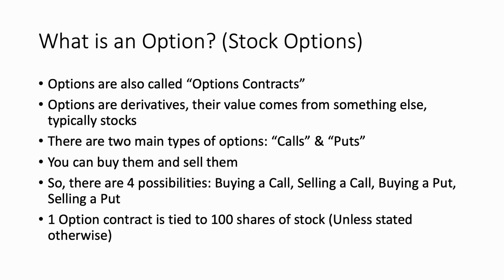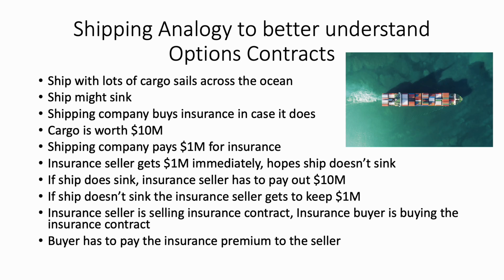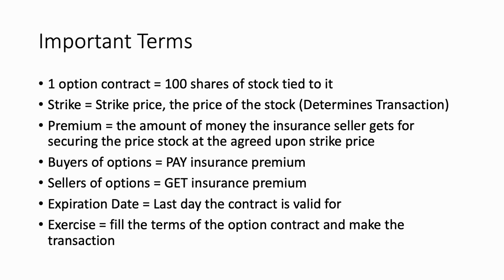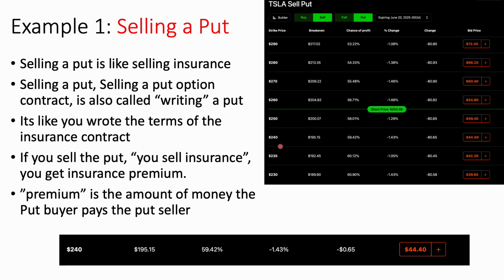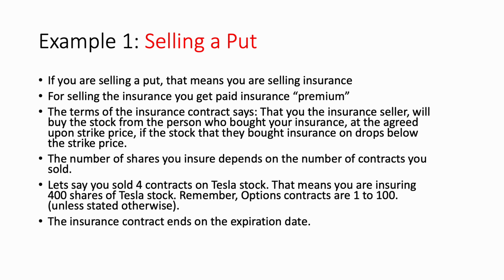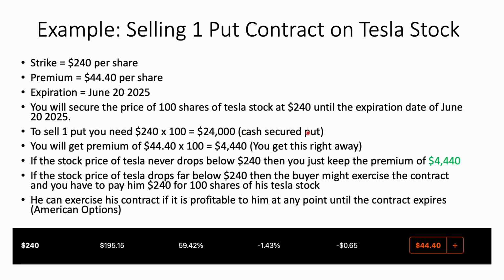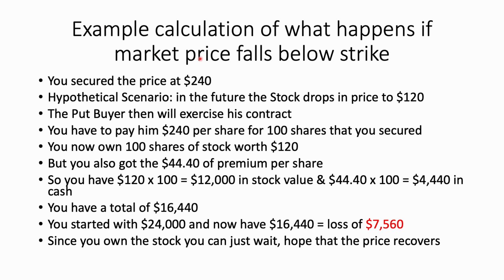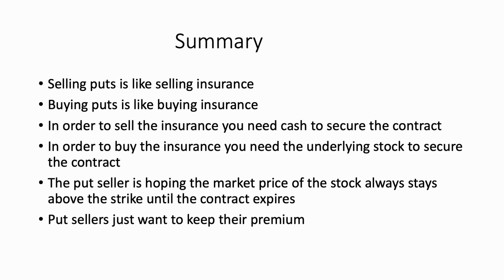Free Stock Options Trading Course - Learn how to Buy & Sell Puts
My Ebook: STOCK MARKET SECRETS: Insider's Guide To Successful Investing